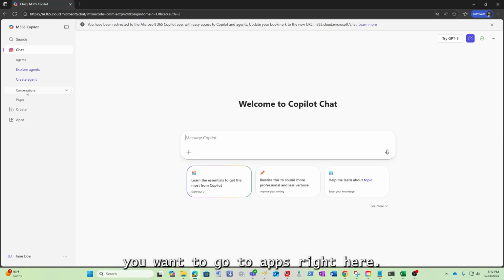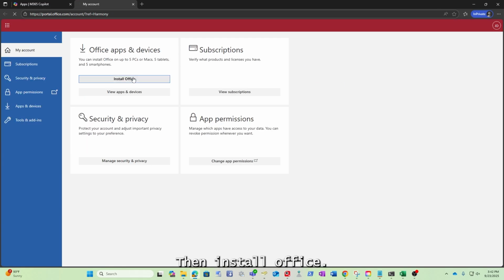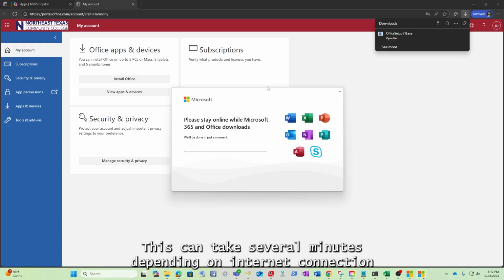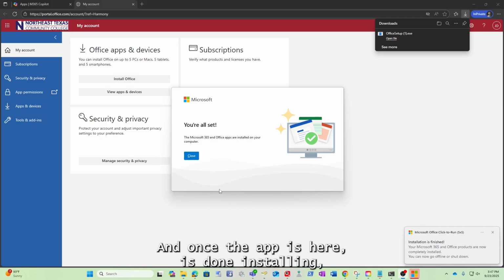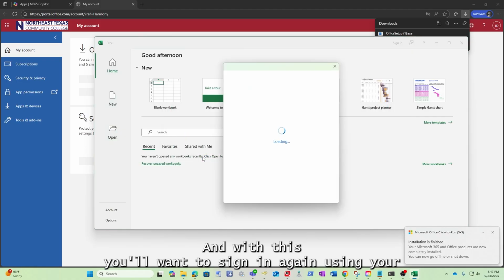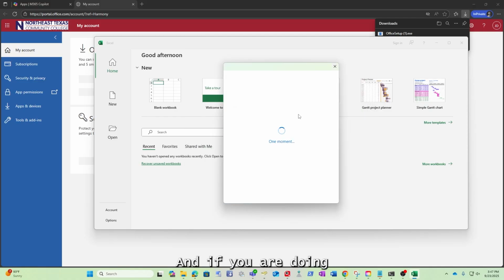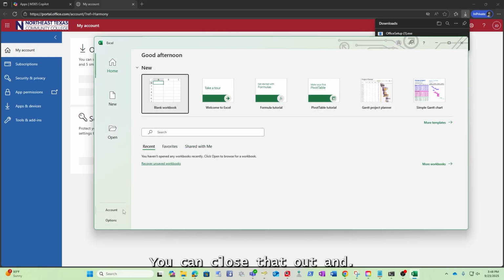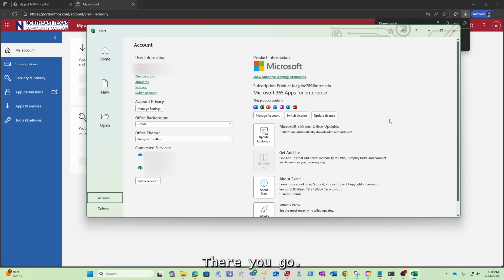MS install CC Blur